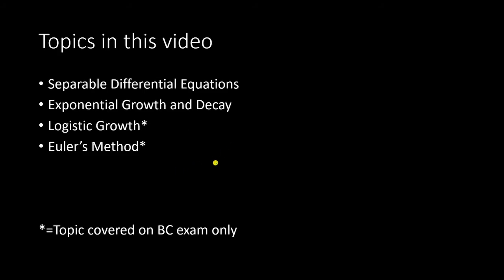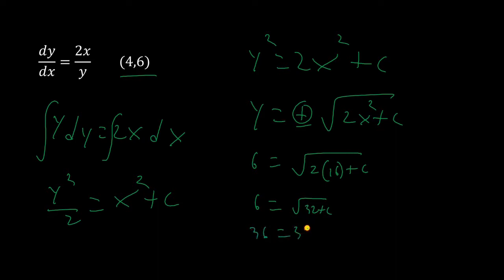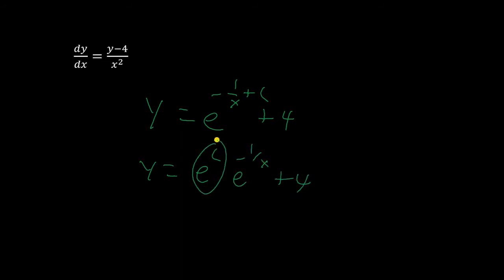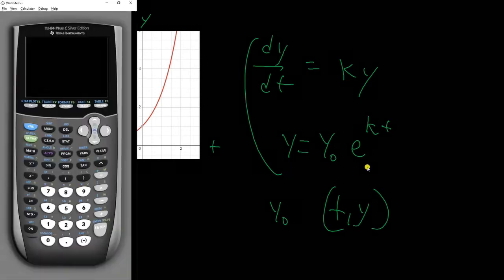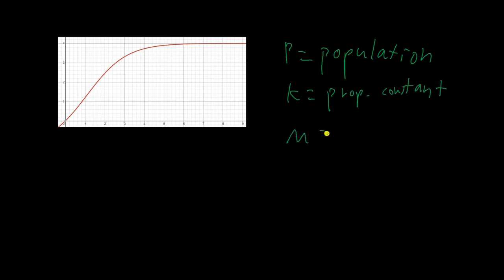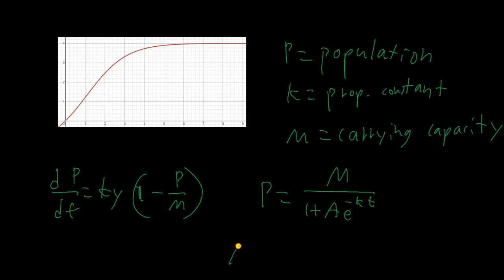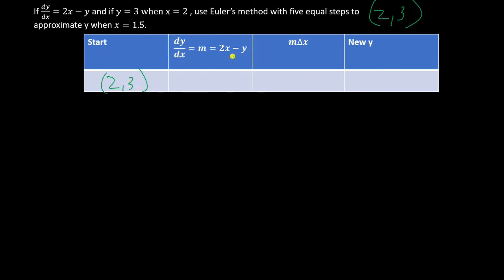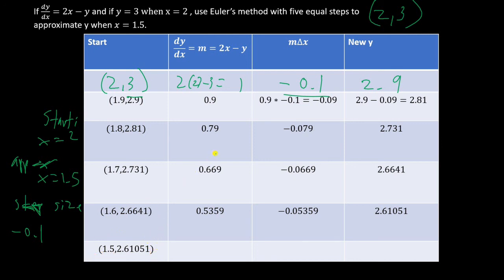AP Calculus review: Differential Equations! | Exponential, Logistic, Euler's Method, and more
Welcome to Mathwired! In this video I go over the topics related to differential equations in AP calculus!

Released BC Tests:
Coming soon!